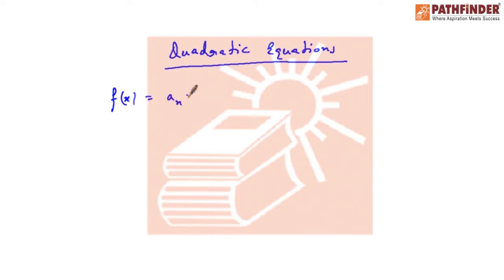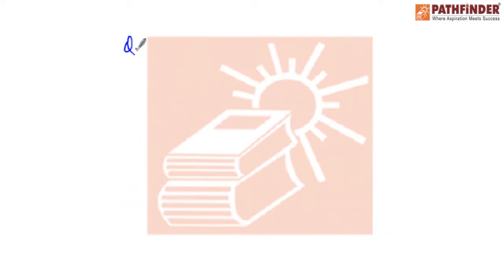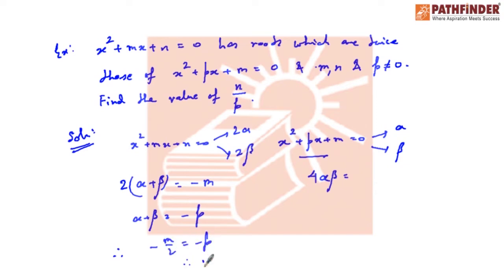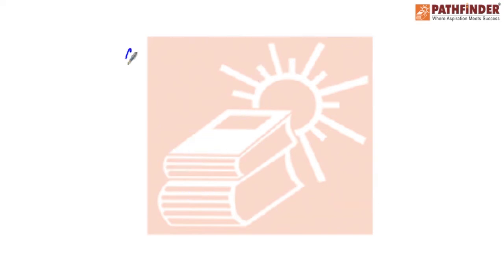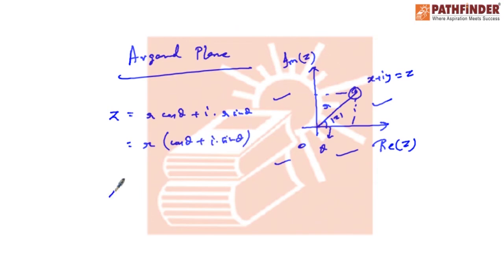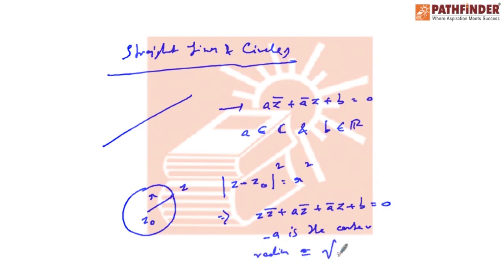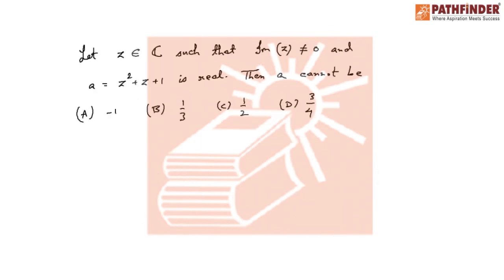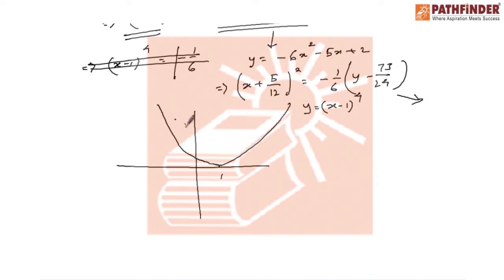QUADRATIC EQUATION & COMPLEX NUMBERS | MATH CLASS 1 | JEE ADVANCE CRASH COURSE 2020